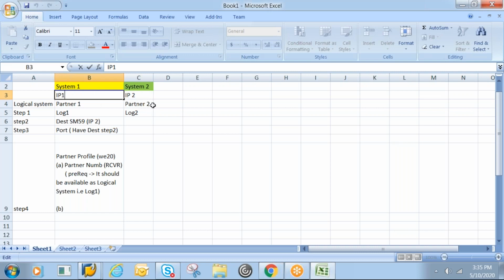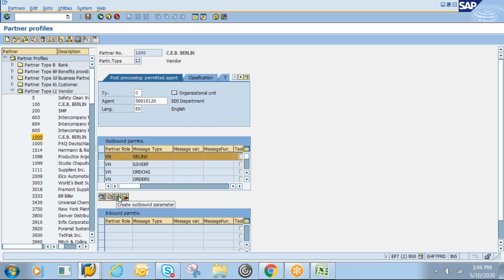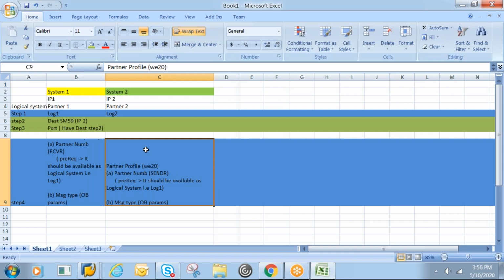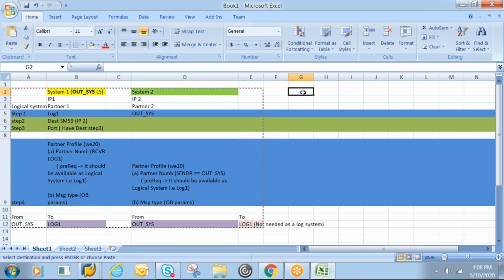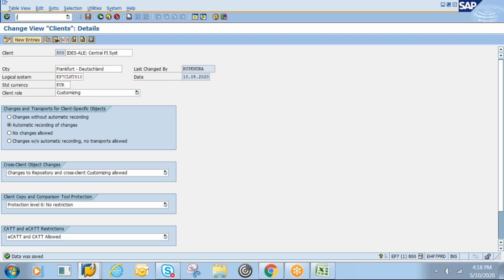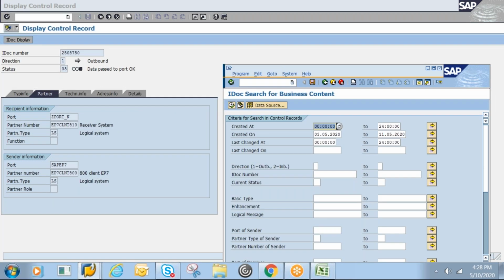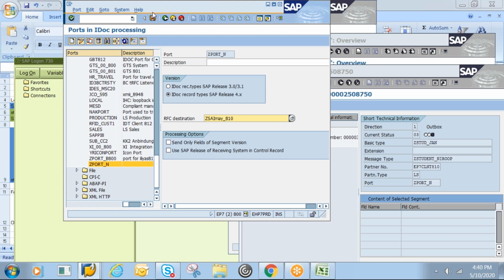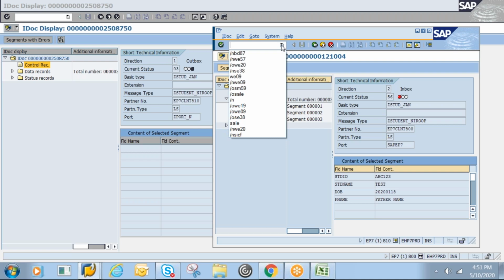ALE IDOC why Logical System (May 2020)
Just to explain you all about the Logical system and why it is needed during ALE IDOC configuration.